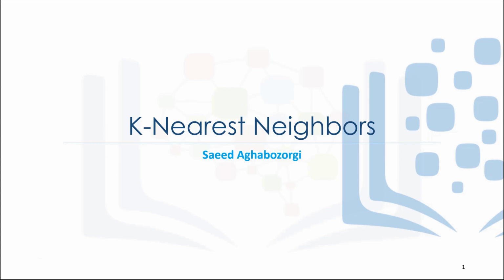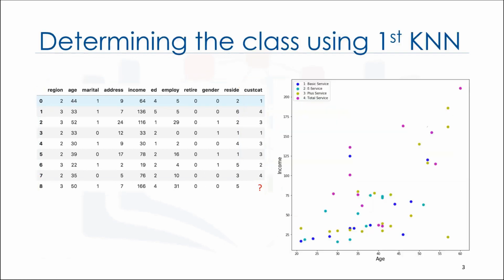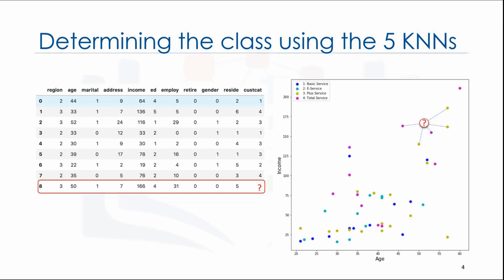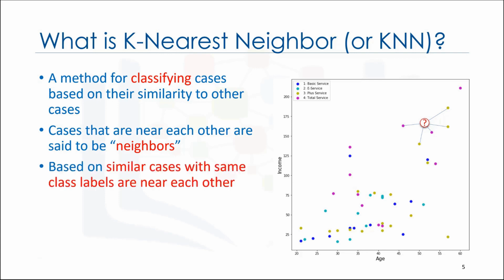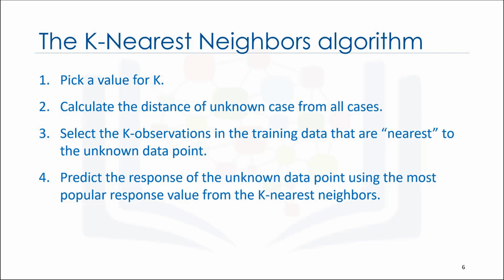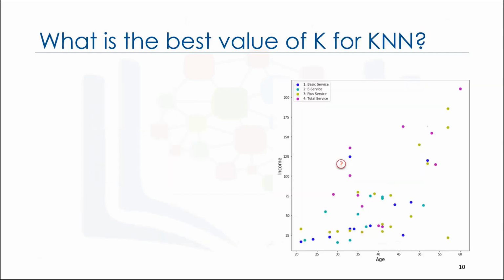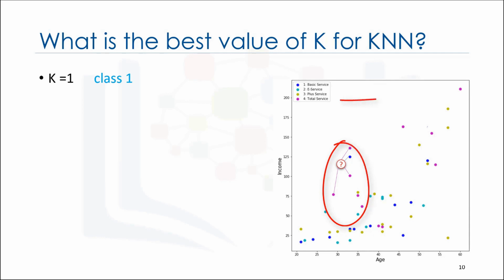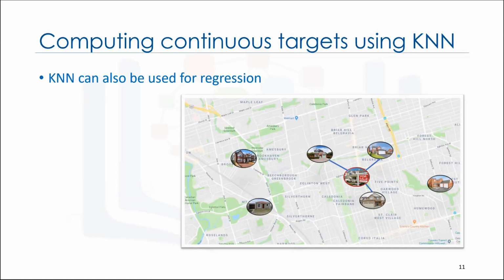3.2 K-Nearest Neighbors (9:12)